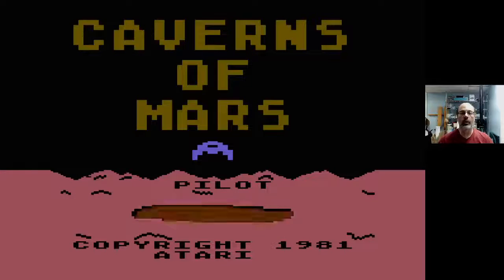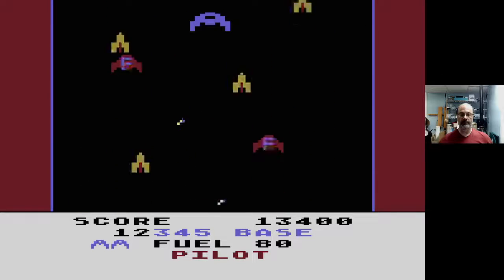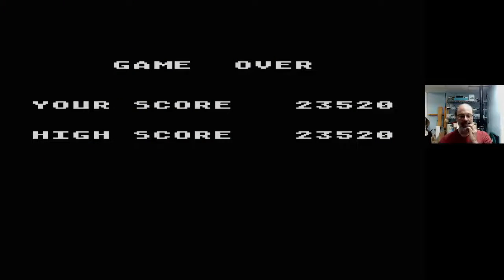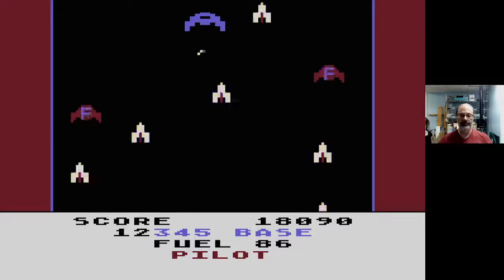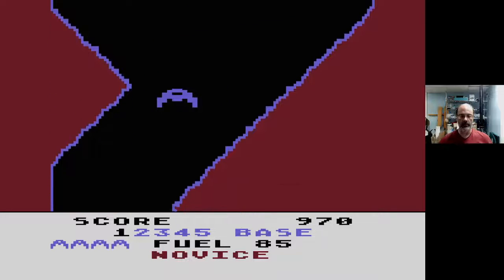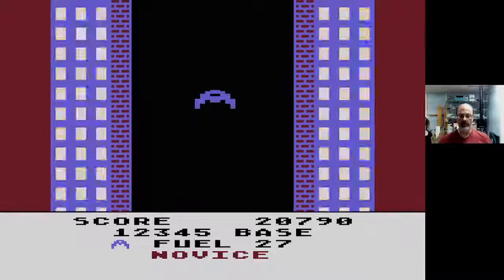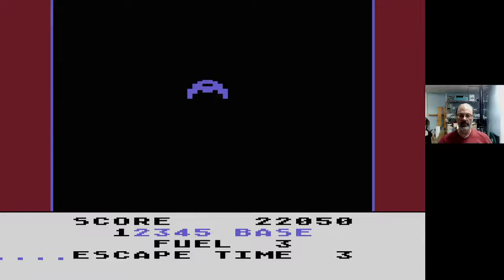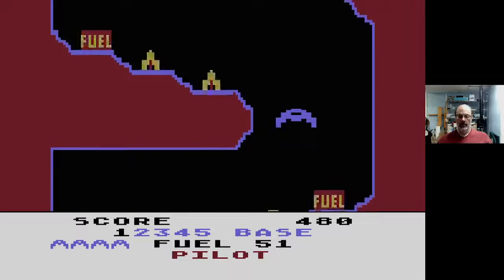Atari 8-Bit Game Play, Caverns of Mars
In which I play "Caverns of Mars" published by Atari in 1981. It's a primitive looking game, with massive chunky sprites and graphics. It's not super-easy! Maybe I'm just super-bad! Watch and decide for yourself!